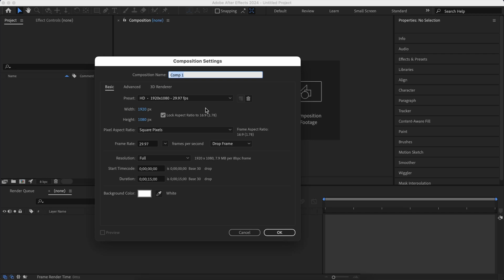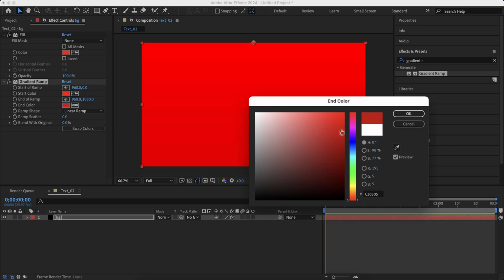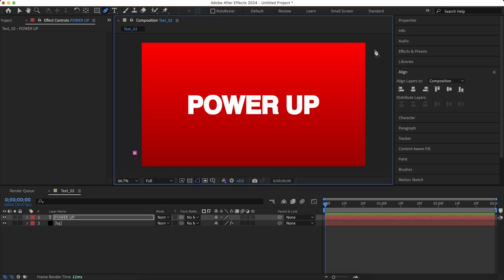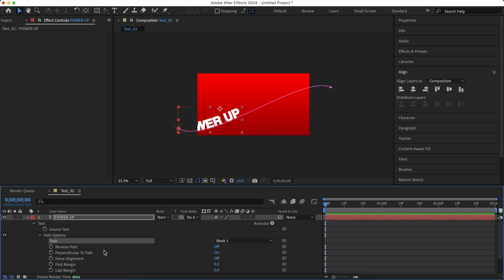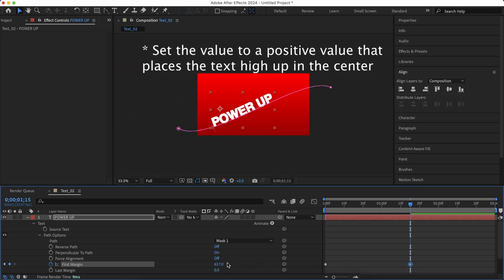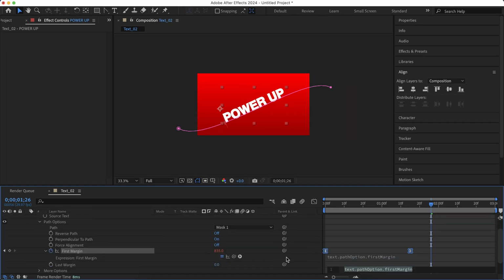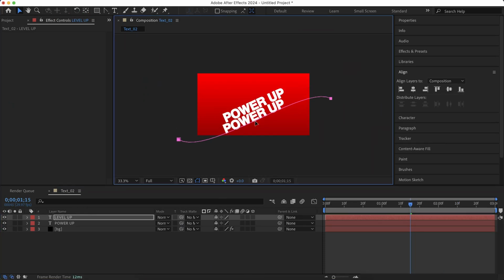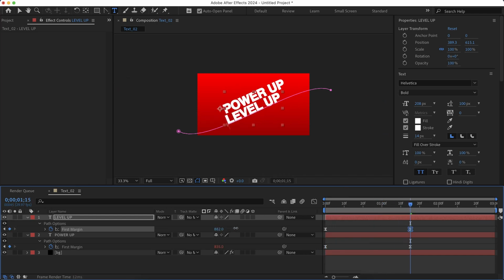How to animate text along a path in After Effects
Learn how to Animate Like a Pro and Gain expert insights into the "Text Animation Along a Path" technique in After Effects. But first, witness the enchanting power in action with a live example from Envato Elements!

Hardware I use:
► Hand held RGB lights
► Blue Yeti Mic
► Godox main Light

🌀 In this episode:

Create a captivating composition named "Text_02."
Craft a dynamic background with a red gradient using the fill and gradient ramp effects.
Design impactful text ("POWER UP") using the Horizontal Type Tool.
Shape the text's animation path with the pen tool and convert vertex tool.
Animate the text's movement along a circular path for a dynamic effect.
Elevate the animation with easy ease and graph editor finesse.
Use the loop out expression for a seamless and continuous animation.
🎬 Ready for the next captivating animation technique? Dive into the world of After Effects mastery now! 🌟